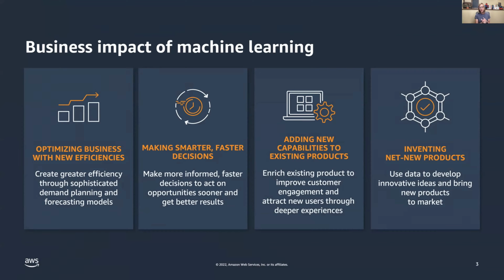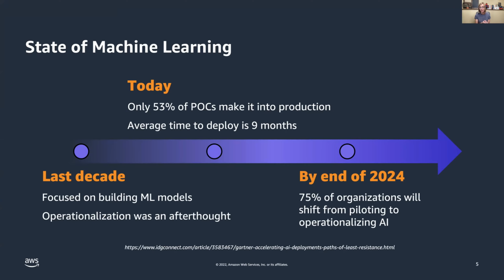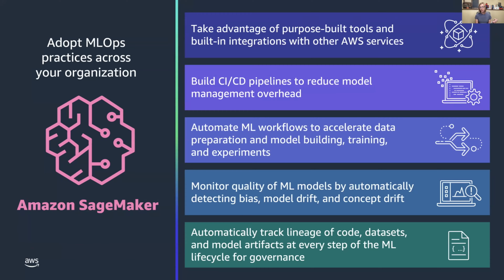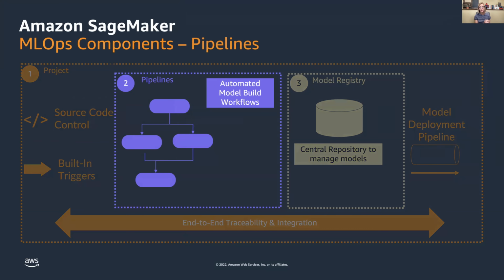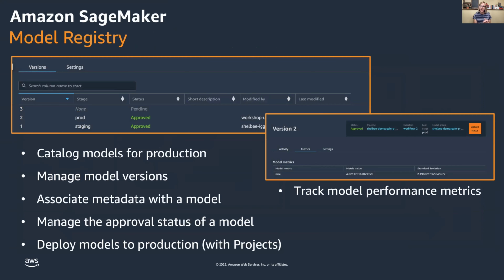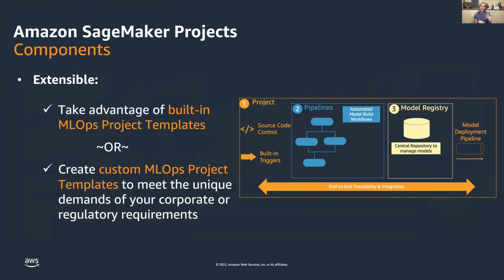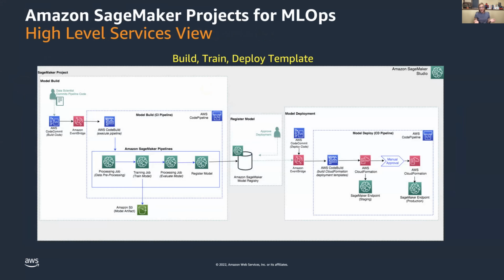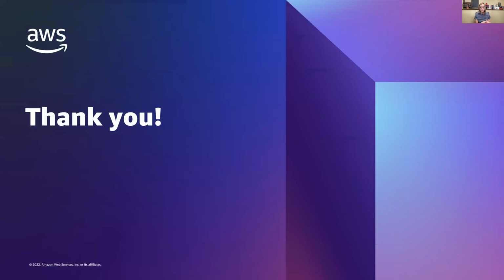SageMaker for MLOps with AWS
SageMaker for MLOps: Deliver High-Performance Production ML Models, Quickly at Scale

Kandyce Bohannon - Solutions Architect at AWS